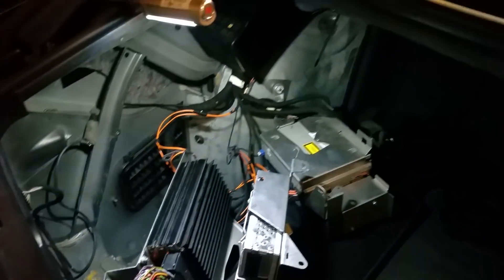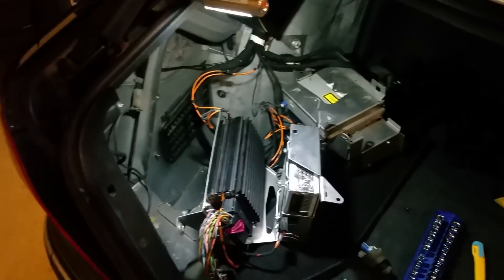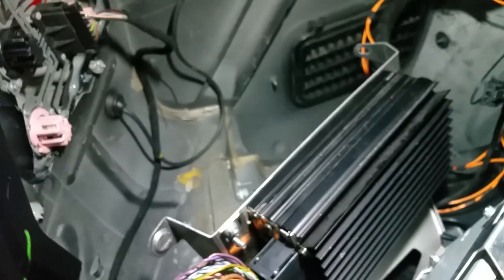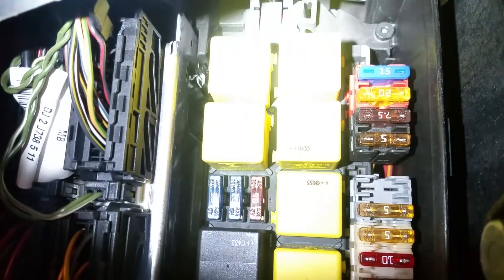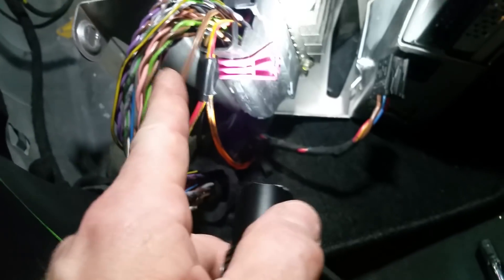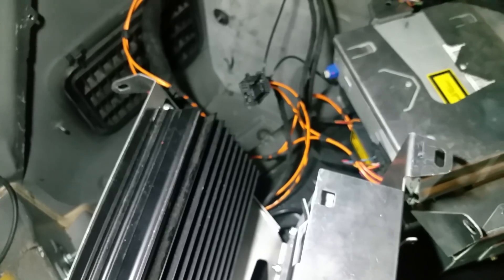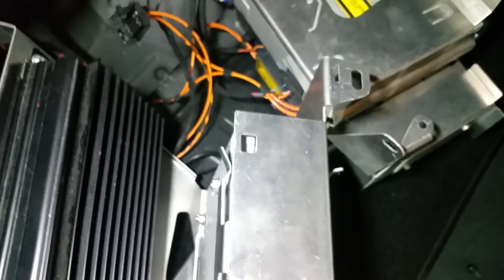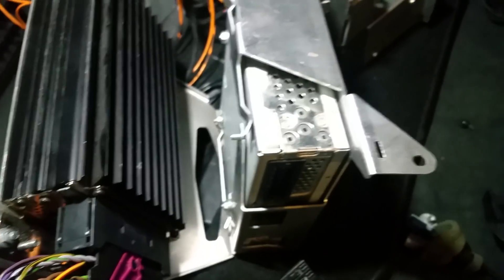Part 1/2 W220 system unavailable, radio issues, BOSE, MOST ring troubleshooting S500, S430, 2005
Since existing info on these cars fiber optic stereos basically sucked, here's a new video series showing you 1) how they work, and how to diagnose and fix  a common problem with a 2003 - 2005 factory BOSE W220 S500, S430, S600, and S55 BOSE Comand radio and NAV head unit that indicates a "System Unavailable" message on screen, then powers down and shuts off. The most probable issue is likely a damaged Becker AGW BE 7003 BASIS audio gateway (AGW) unit! The gateway is the Comand head unit's remotely located "pre-amp" unit which processes all car audio, phone audio, crossover, Teleaid, etc, and can easily be replaced for about $200 USD on Ebay. SYMPTOM: If the head unit powers on and then shuts off, its very likely NOT the COMAND head unit itself which has failed. First, please check all the fuses as shown in my part 2 video. It's NOT the car battery causing problems if your car will start! This MOST ring theory also applies to most E series like E300, E430, E55 AMG, E500 and many other Audi, BMW, VW, and Benz models. 2) Fix the Audio Gateway (AGW), location and tips for fuses, and all about the fiber optic MOST ring is also covered. 3) Bonus: massively over complex and long explanation of the entire system, with part 2 also discussing replacing the entire radio with aftermarket setup from China. Make your BENZ great again and watch this deplorable video!